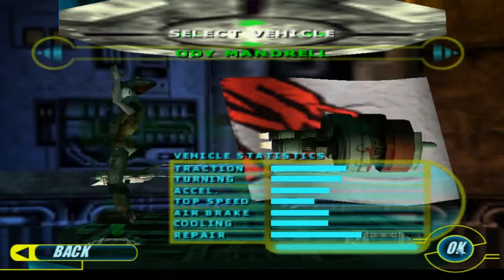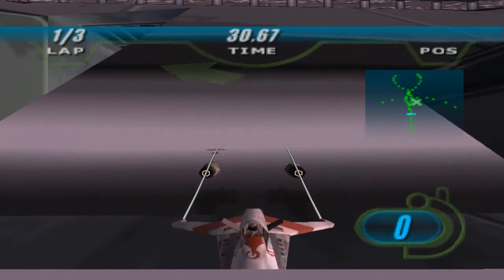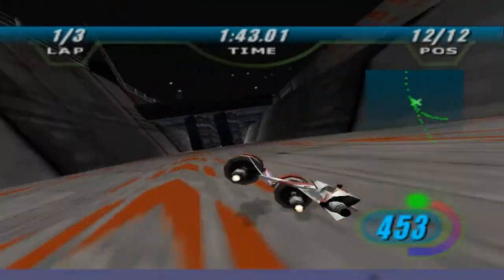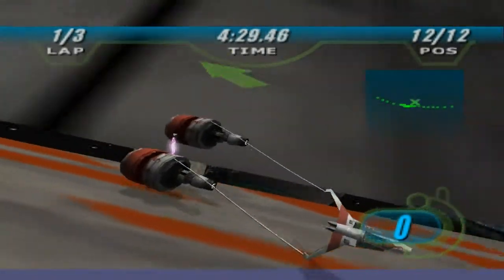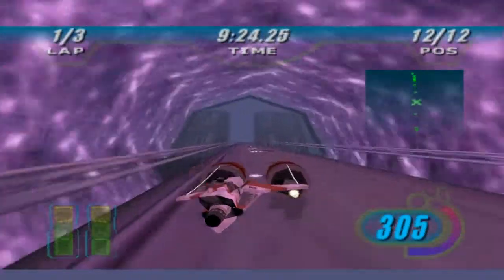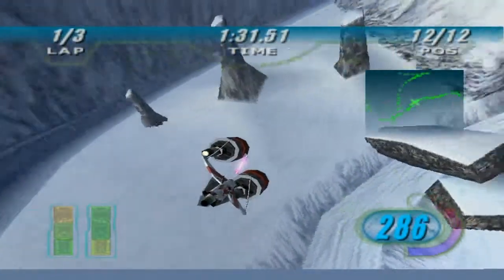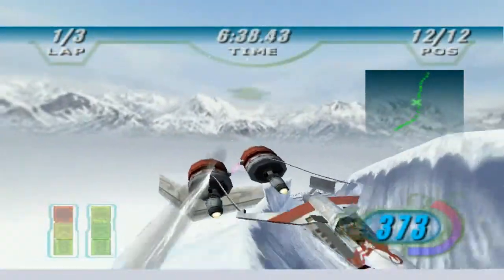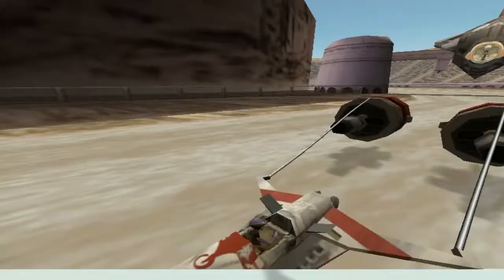Glitches Galore - Star Wars Episode 1 Racer glitches and tricks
Draggie found a bunch of glitches and tricks for this old Star Wars game and showcases them in this first episode of Glitches Galore!